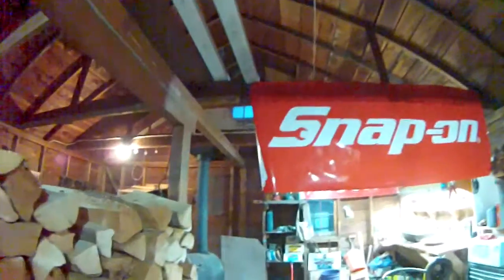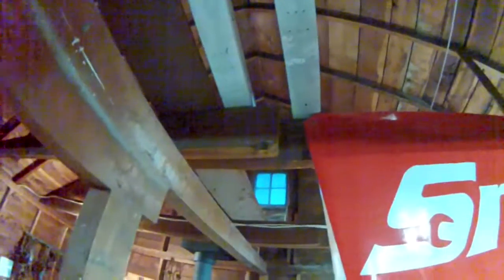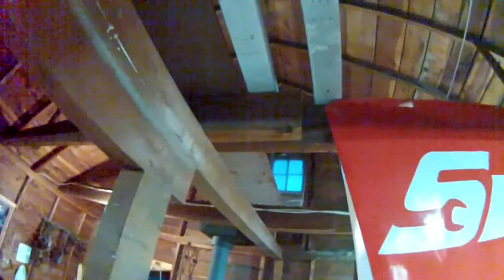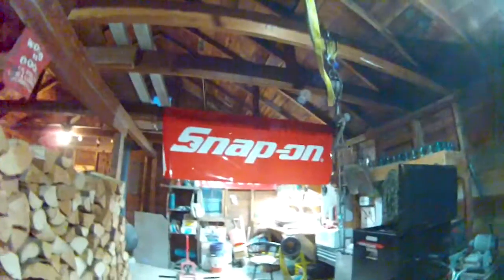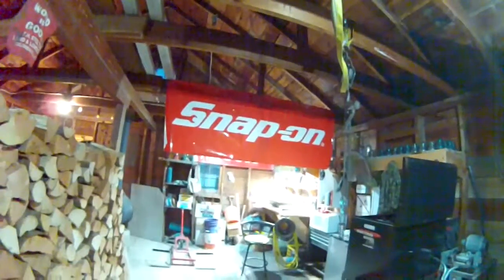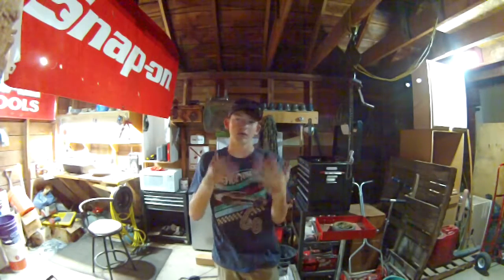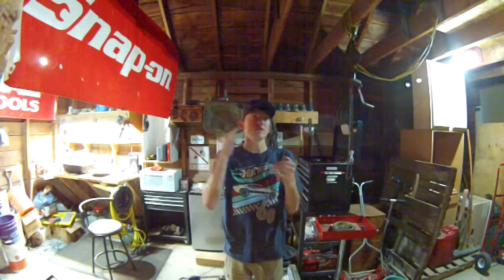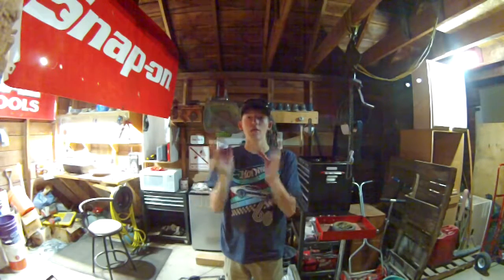The Snap-On Banner (Part 2)